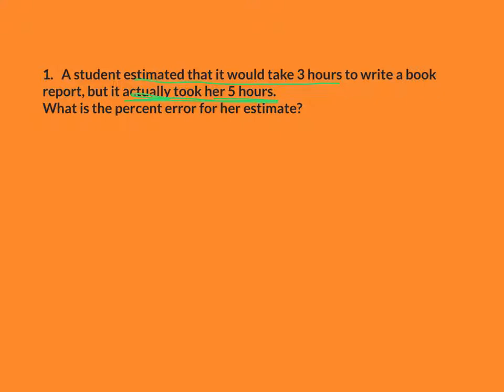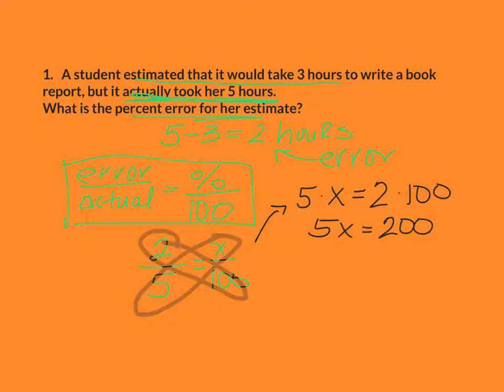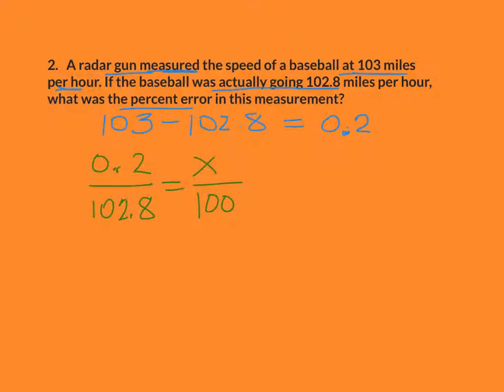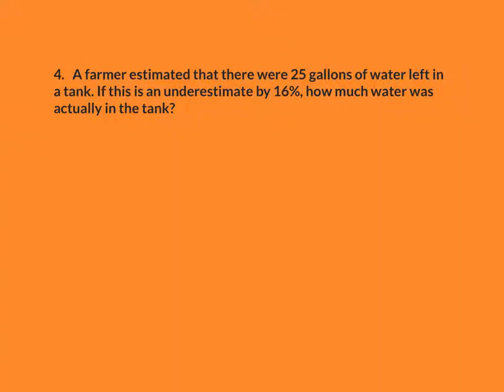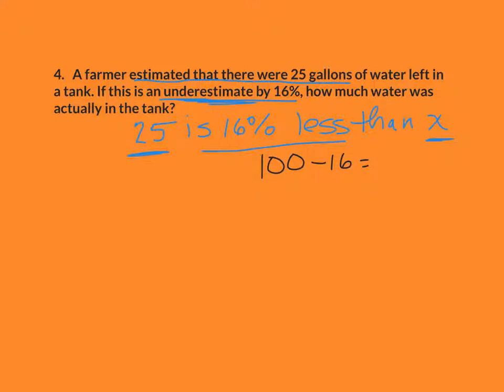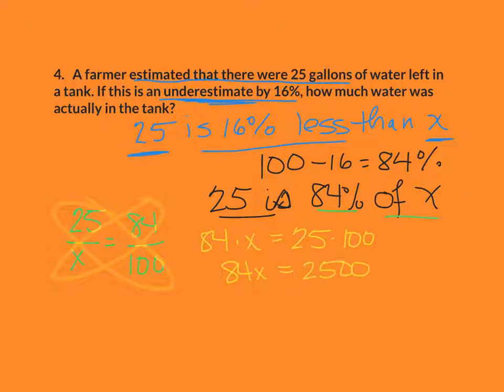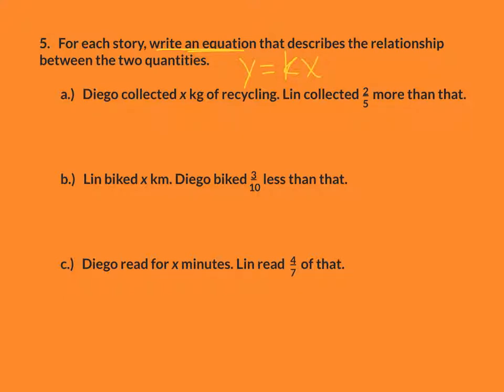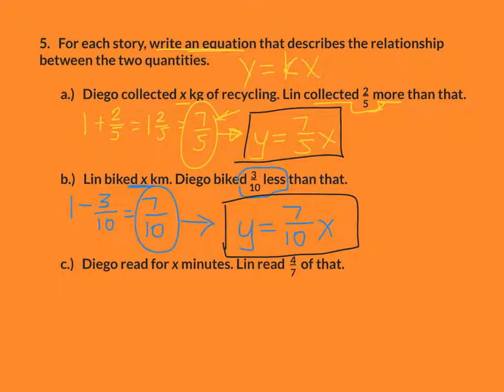OPEN UP Unit 4, Lesson 14 Practice Problems